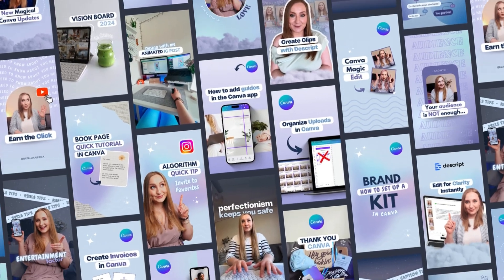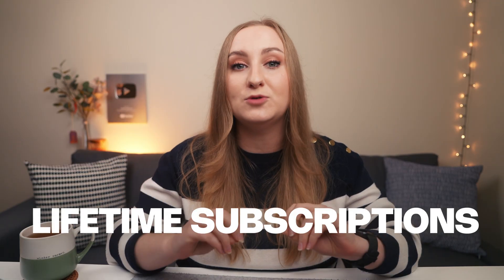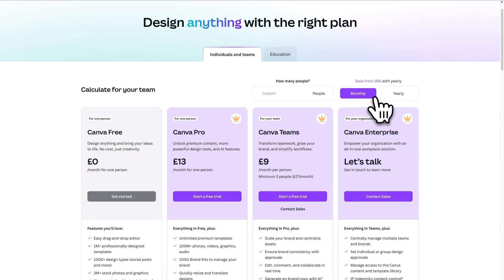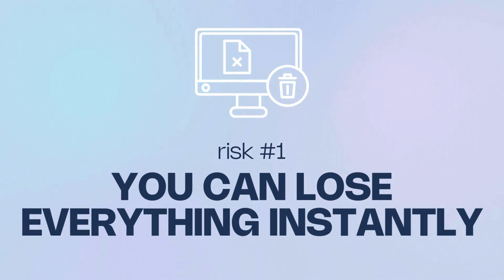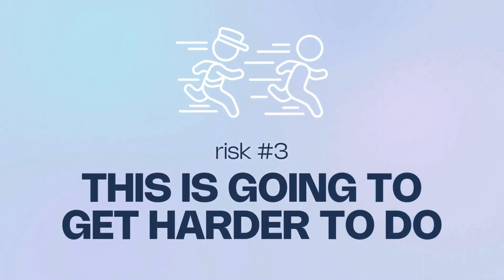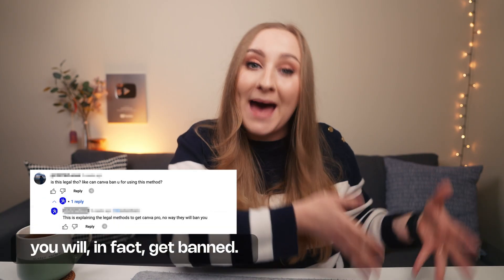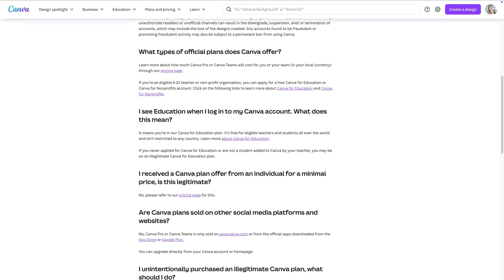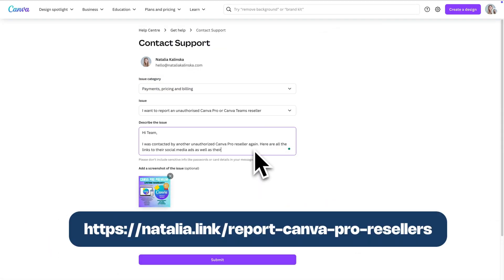This $5 Canva Pro Lifetime Deal Could Cost You All Your Designs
Canva Pro Lifetime for just $5 sounds like a steal, but it’s a HUGE risk. In this video, I’ll break down why you should think twice before jumping on this offer and how it could cost you all your designs.

⏳ TIMESTAMPS:
00:00 - Intro
00:44 - Canva Pro Lifetime Subscription Info
01:22 - How Does This Scam Work?
01:55 - Risks of Fake Canva Pro Subscription
03:35 - How to get Canva Pro for FREE?
04:04 - What to do if you're on a FAKE Canva Pro Account?